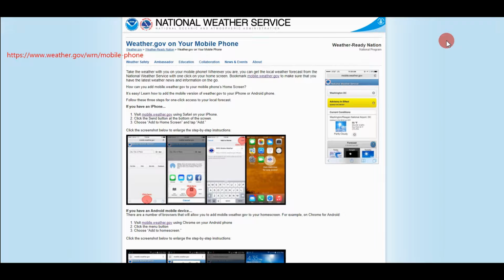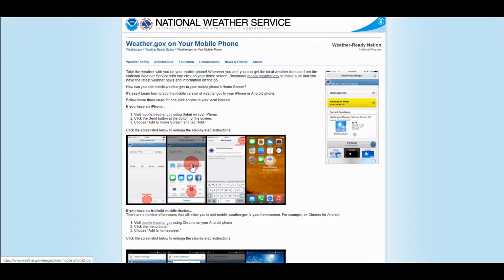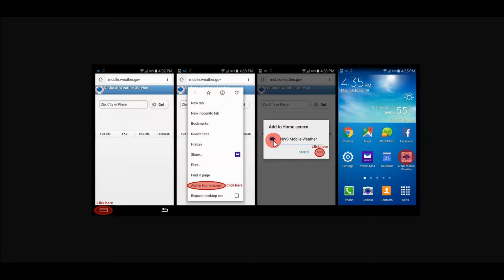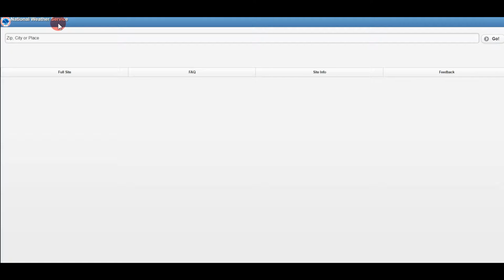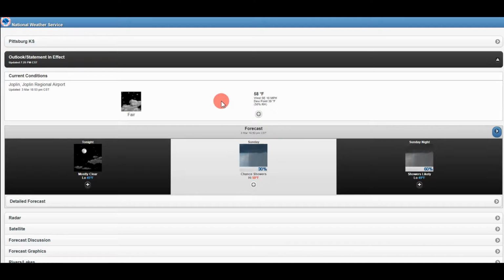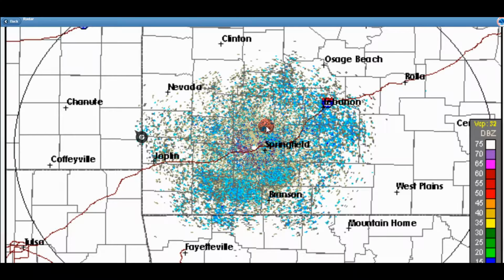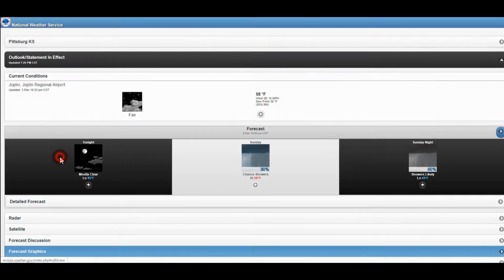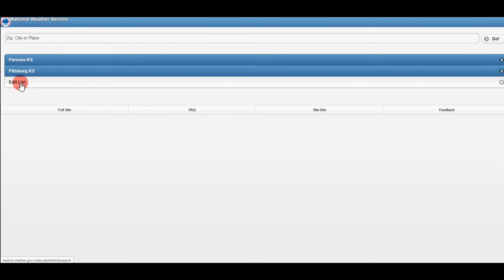National Weather Service Forecast On Your Cellphone or Tablet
This tutorial will show you how to put a shortcut on your smartphone or tablet screen, in order to access the National Weather Service mobile website.